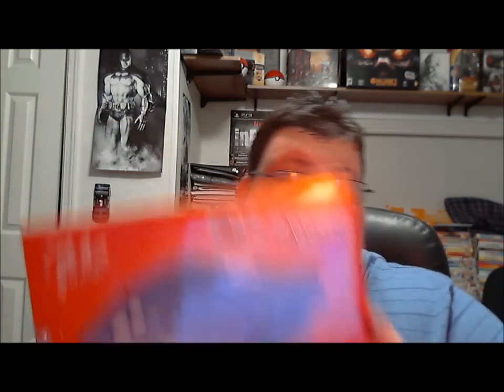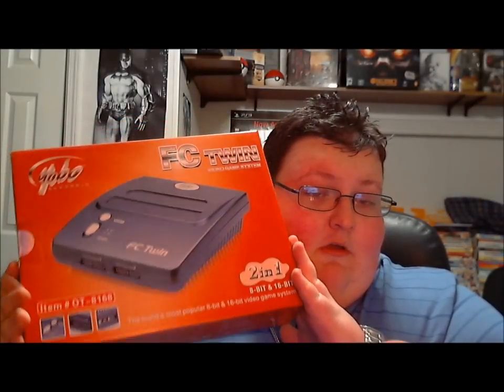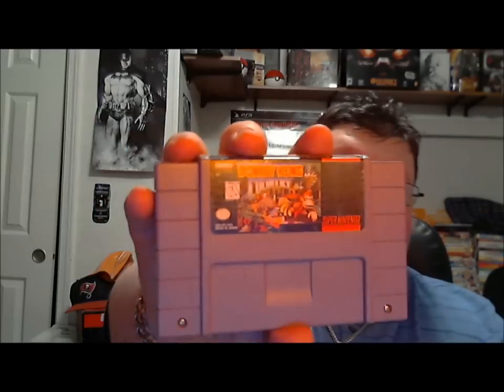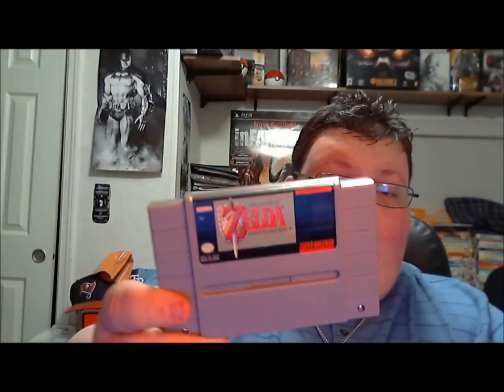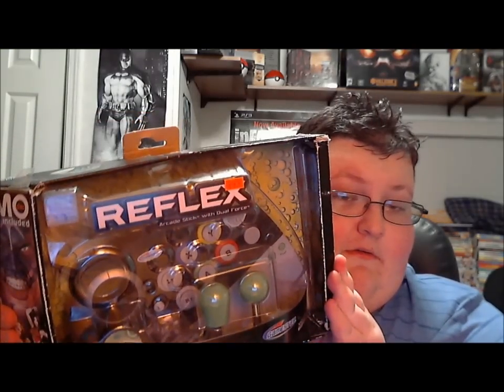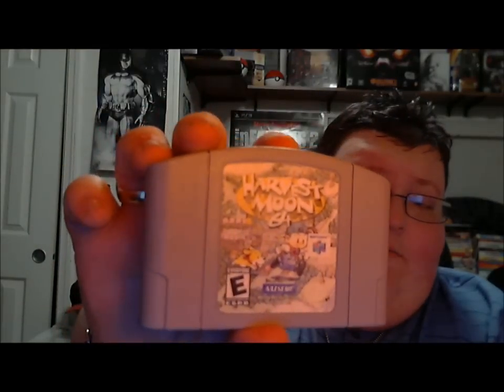New Gaming Stuff (epiosde 51) Part 2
Welcome back to part 2, still having some camera problems. Enjoy these awesome deals and stuff.

Title: Spontaneous Salute to the Misfits and Black Flag
Artist:NeoJake Productions

Skype-celtictune13